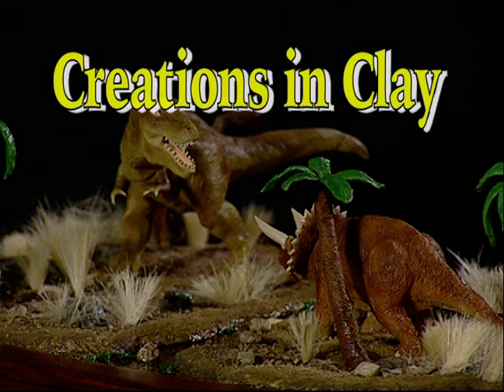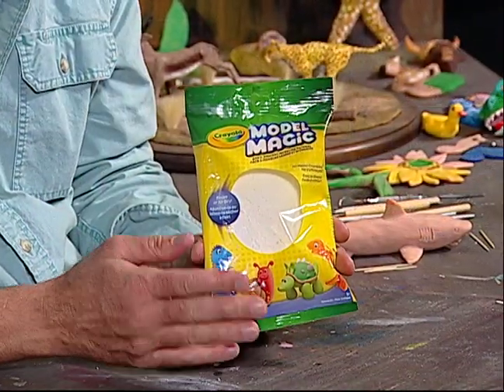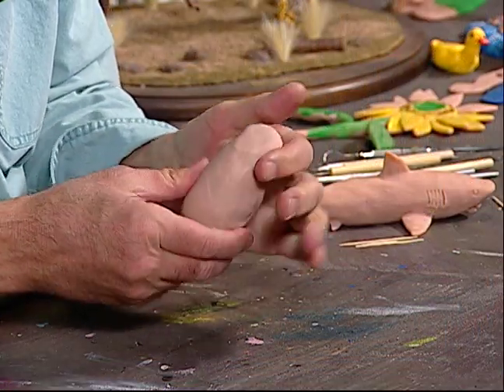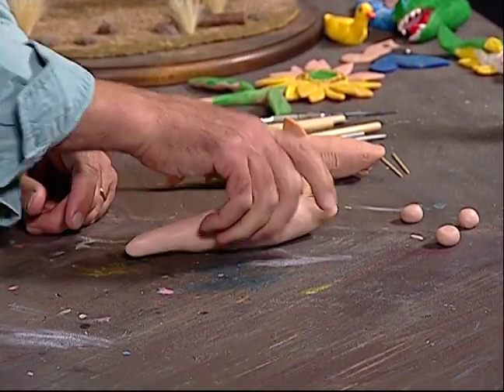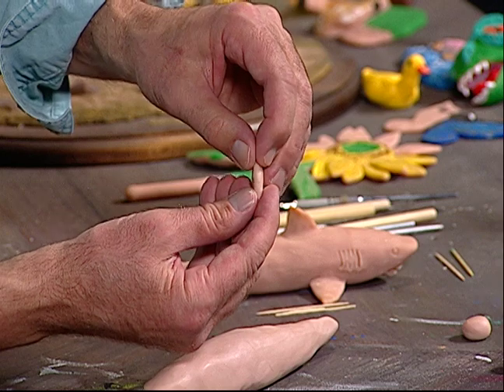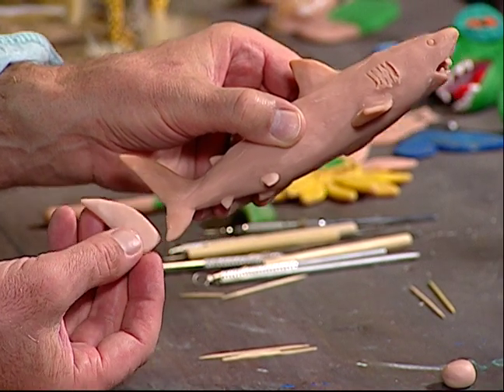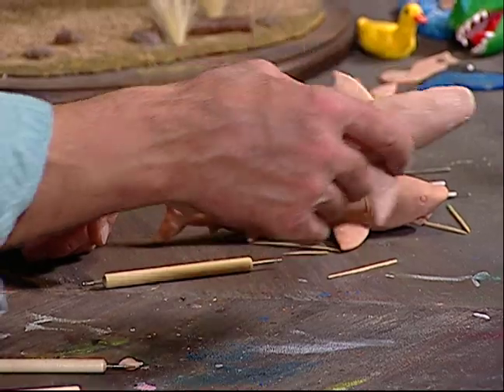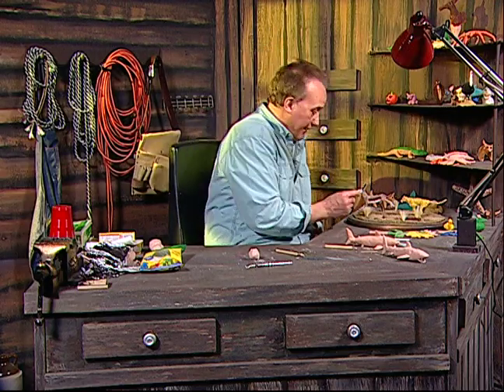Creations in Clay tiger shark - Clay tutorial for beginners - how to make a tiger shark Part 1 of 2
Part 2 of 2 - click this link how to paint
Clay tutorial on how to make a Tiger shark - Award Winning Show - Creations in Clay is a show about how to create clay sculptures from super sculpey clay (any clay can be used). The show is geared towards the beginning sculptor whether your 6 or 60. I start off using clay balls to create the sculpture. Winner of the 2014, 2015 and 2018 Bronze Telly Award for the show Creations in Clay.